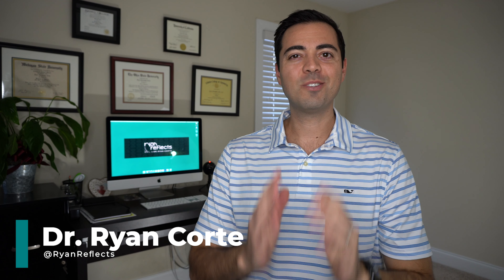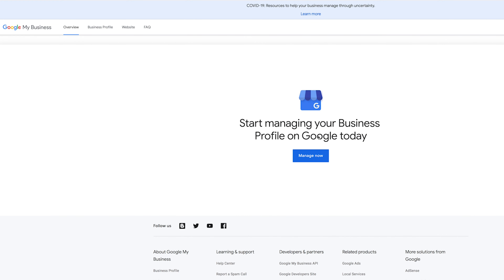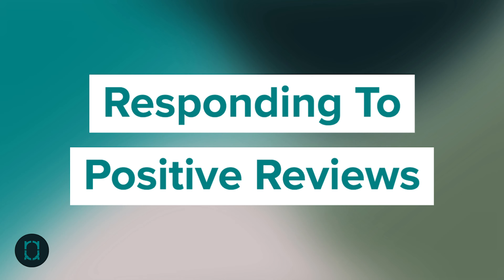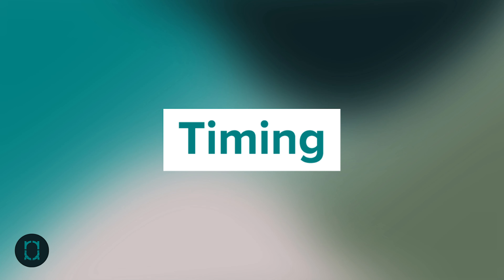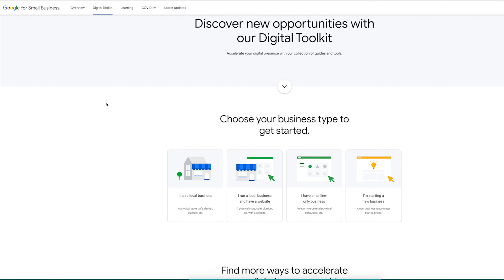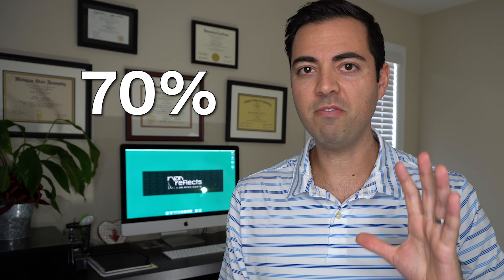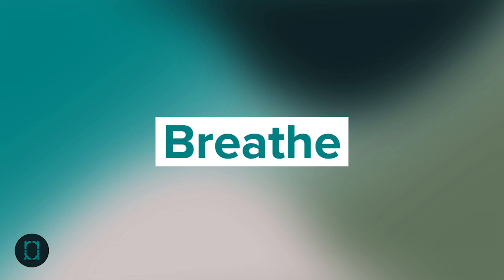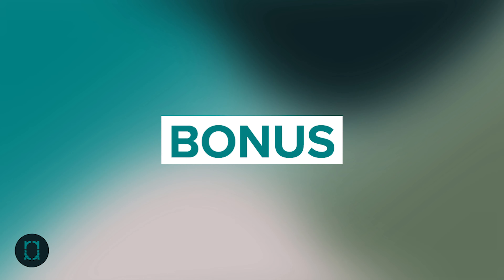How To Respond To Google Reviews (Both Positive and Negative) | Ryan Reflects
Dr. Ryan Corte shares with you how he responds to both positive and negative Google reviews as well as includes a bonus tip on how to "remove" negative Google reviews! Check out the best books on Google Reviews on Amazon

Video outline:
0:00 Introduction to responding to Google reviews.
2:54 How to respond to positive reviews.
3:14 1) Do so in a timely fashion.
3:41 2) Use their name in the response and thank them for the feedback!
4:07 3) Take into account grammar, readability, and keywords.
4:41 4) Invite them back soon and ask them to refer their friends.
5:05 5) Repurpose reviews on your website, social media, and internal marketing.
5:39 How to respond to negative reviews.
5:57 1) Take a deep breath and research why the bad review occurred in the first place.
6:29 2) Reach out to them to learn more before responding online.
6:53 3) Ask questions to improve clarity.
7:16 4) Be professional and take ownership when you or your team was in the wrong.
7:54 5) Use their name in the response.
8:10 6) Promise to do better in the future (and follow through on that promise).
8:41 7) Present the facts and clarify any misunderstandings (when necessary).
9:18 8) Leave a number or email for them to discuss things further.
9:38 9) Sign off with your name or initials (real person).
10:02 BONUS - How to get customers to remove negative Google reviews.
11:18 How do you respond to reviews on Google?

✅  Cameras and gear I use to make videos:
Sony Alpha a6600
Apple iPhone 12 Pro Max
Rode Wireless GO microphone
Apple Lightning to USB Cable
Blue Snowball iCE USB Mic
Neewer Ring Light Kit

About this video - Why get google reviews? Google reviews are a free and effective way to grow your business. They help you boost your online reputation, improve your rank in organic search, and increase revenue. In 2020, 87% of consumers read online reviews for local businesses and 96% also read businesses’ responses to their reviews. Therefore, getting reviews and responding to them is critical for your business! So how do you respond to google reviews as an owner? In this video, I'm going to share with you exactly how I respond to both positive and negative google reviews.